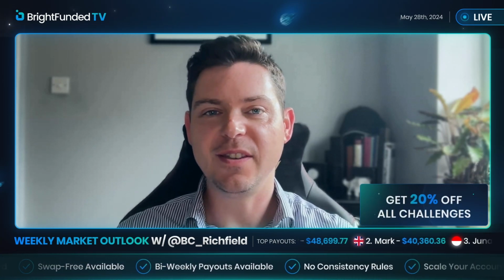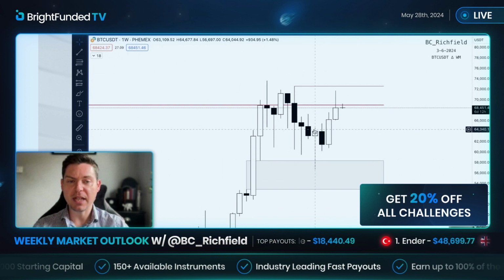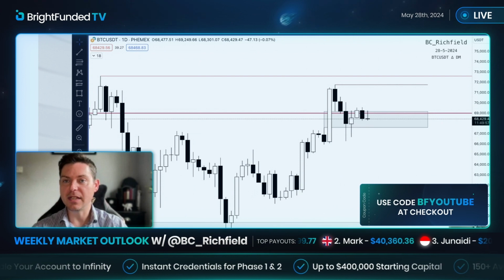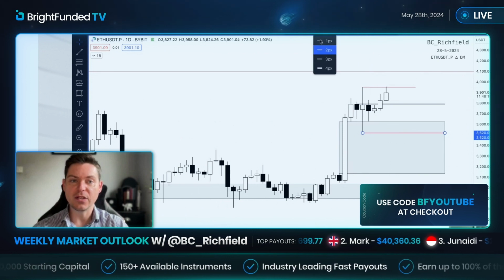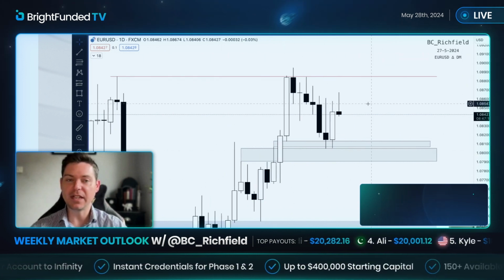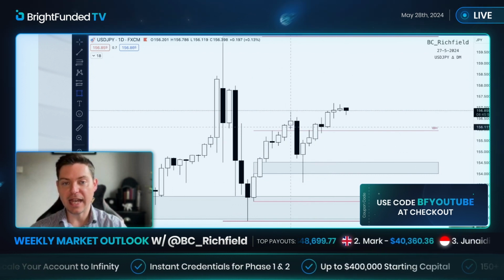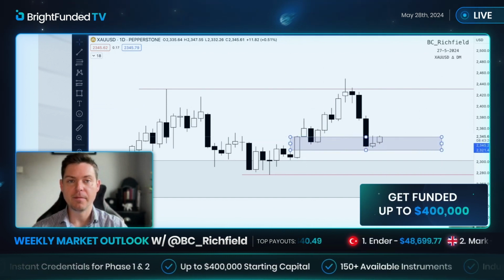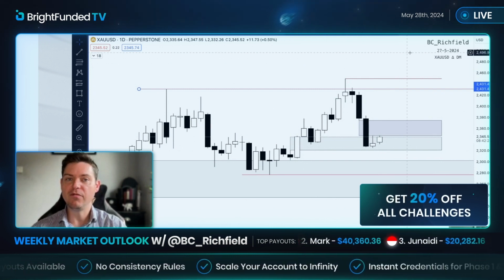ETH & Equities - The Big Focus | Weekly Market Outlook W/ @BC_Richfield | 28/05/2024 | BrightFunded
Join Financial Market Expert @BC_Richfield in the BrightFunded Weekly Market Outlook as he explores the financial markets for the upcoming week. Dive in and learn!

The information available on this channel is solely for educational purposes associated with financial market trading, and should not be mistaken for specific investment advice, business proposals, or in-depth analysis of investment opportunities. The information on this channel does not constitute a general endorsement of any kind relating to the trading of financial instruments. Trading in financial markets is a high-risk activity and it is strongly recommended to avoid risking more than what you can afford to lose. BrightFunded is not a broker and does not accept deposits. Any purchases of programs should not be misconstrued as deposits.